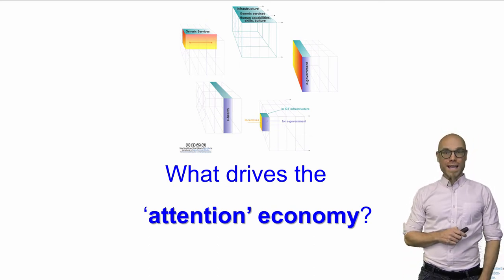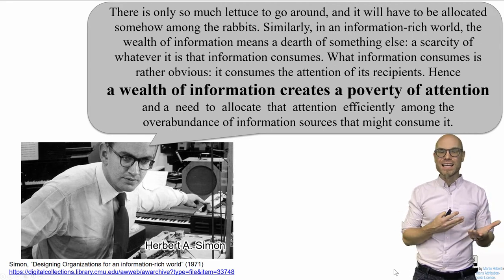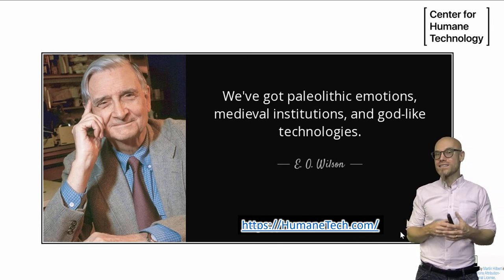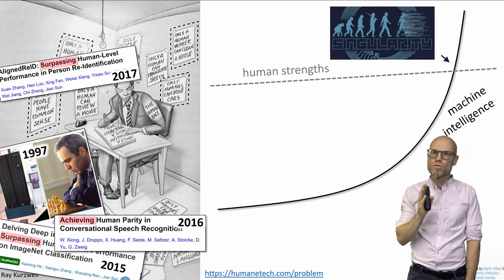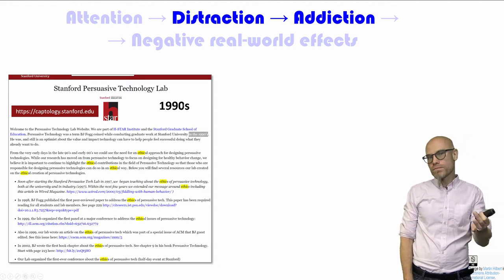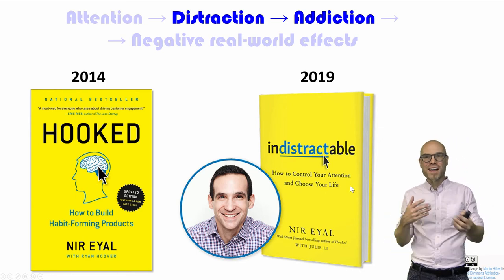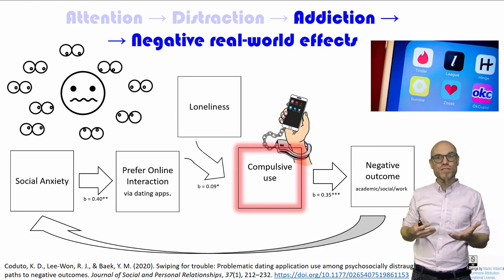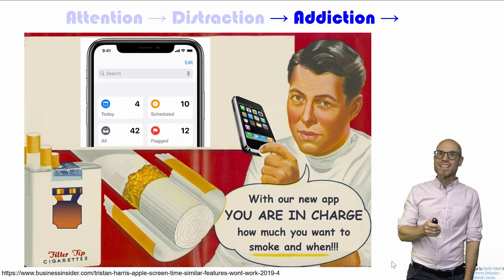DT&SC 2-3: The Attention Economy